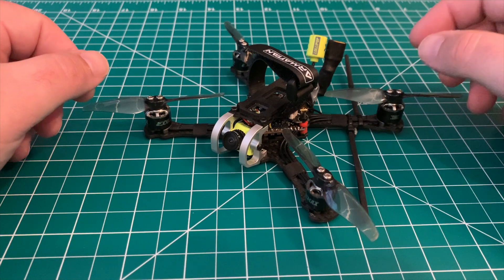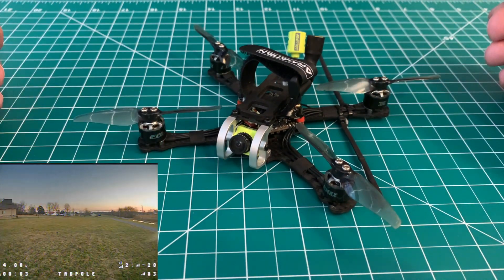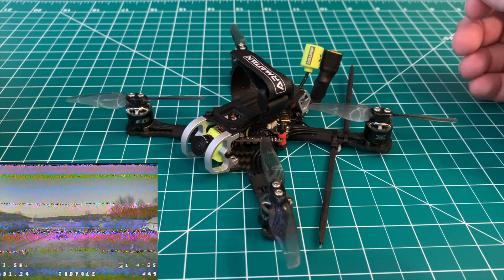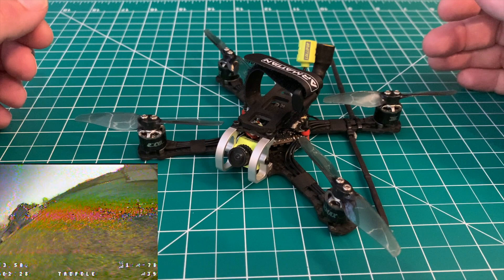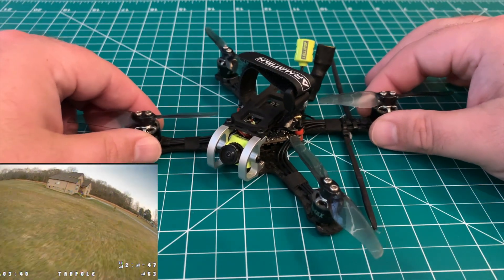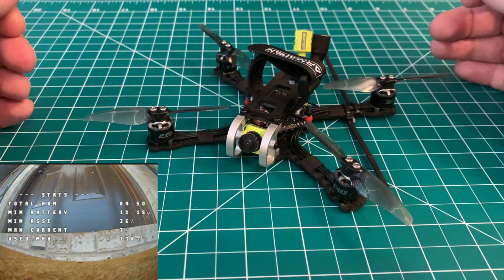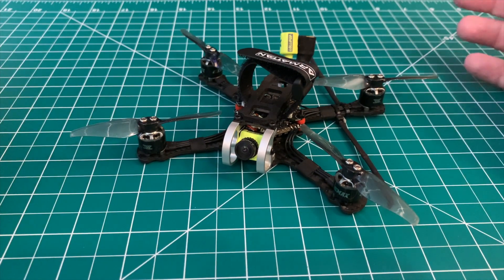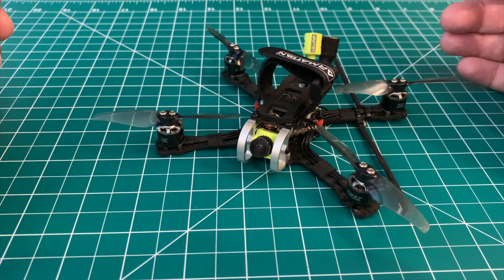Toothpick Preset Tune: Betaflight 4.2// Hate to tune? This video is for you!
**Tune at your own risk! I am not responsible for possible damage to your quadcopter.